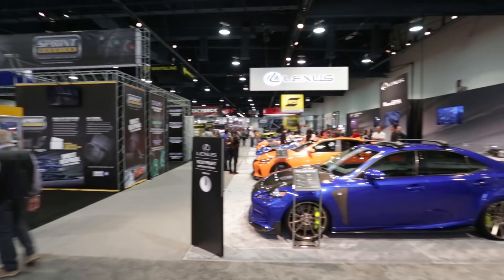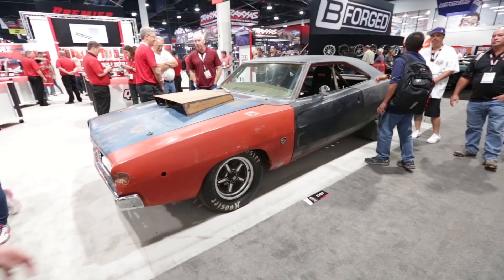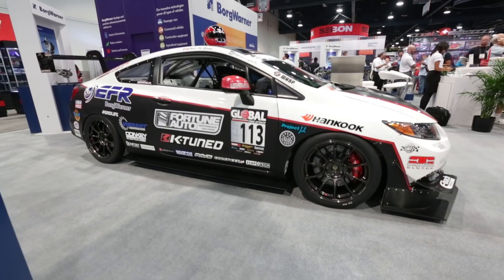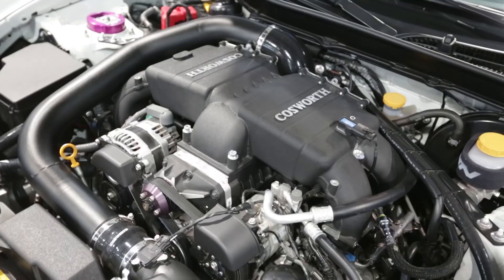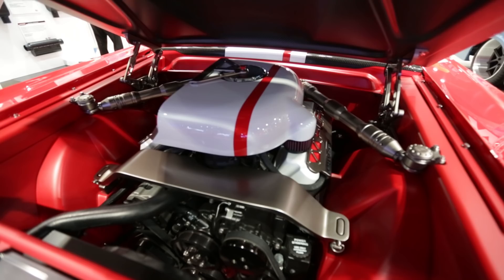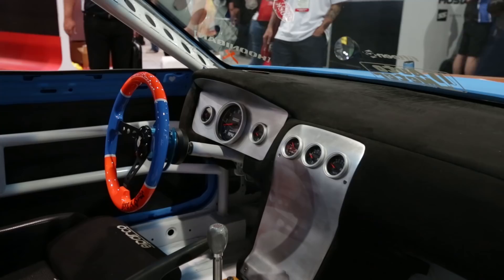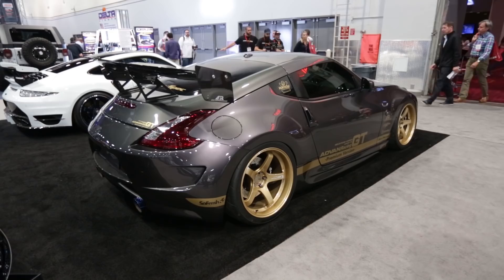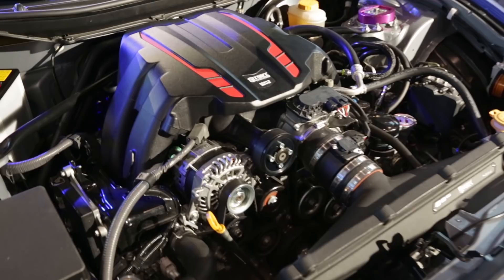2015 SEMA Show Coverage - Day 1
We've arrived at the 2015 SEMA Show and here's the best of what we saw on day 1!